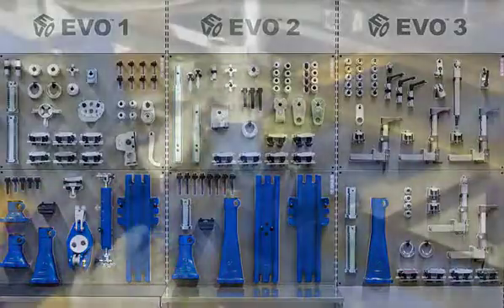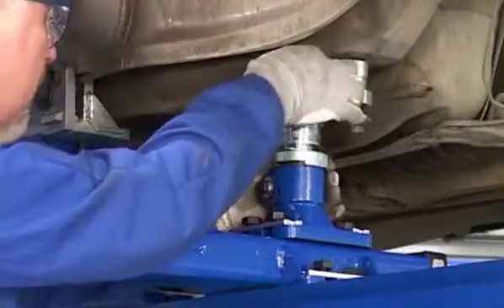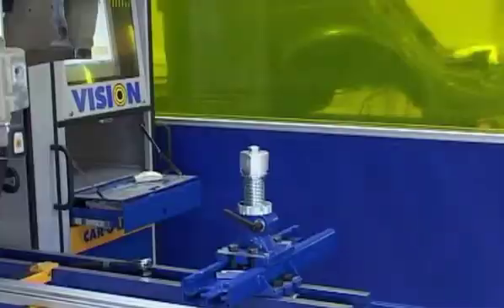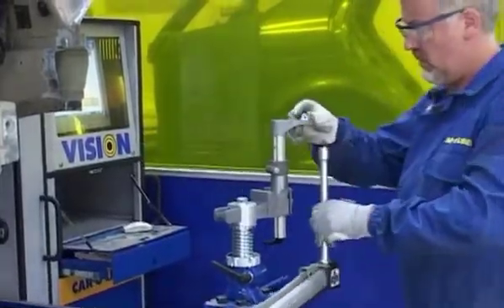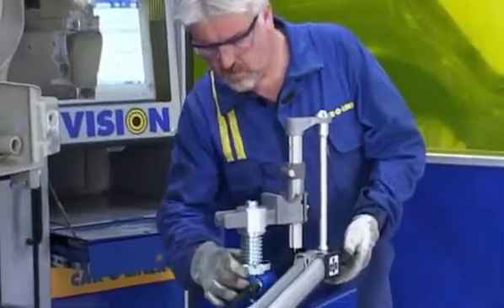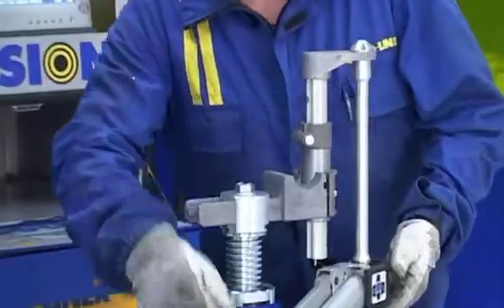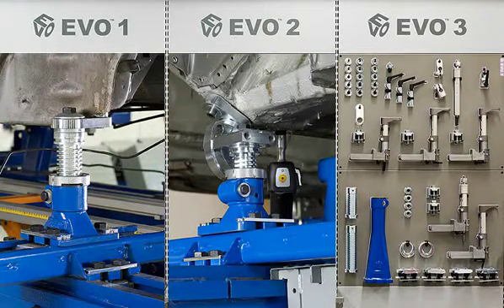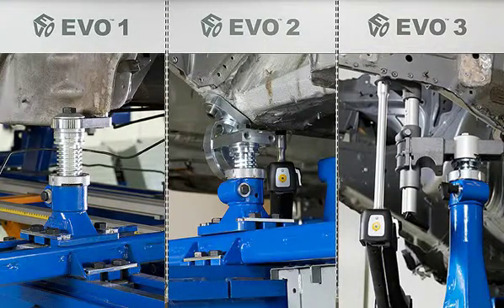Car-O-Liner EVO Fixture Kits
By adding any of Car-O-Liner’s EVO™ systems to your alignment bench for anchoring and holding, you get a flexible system with few components, but multiple possibilities and with holding power that far exceeds pulling requirements. Combine Quick™ 42, BenchRack™ and Speed™ benches with the Car-O-Tronic® measuring systems and you’ll get precise vehicle information, with real time control, during the entire process. The most accurate solution for rapid results and premium quality, from diagnosis and repair to final check and documentation.

With three configurations, the modular EVO system easily evolves into a multitude of configurations for addressing your repair needs. These universal kits work for every vehicle year, brand and model saving you the cost of expensive specific equipment. With the combination of EVO and Vision2 X3, your body shop can fulfill the market demands and certified quality process, from the first damage assessment right through to repair and delivery.